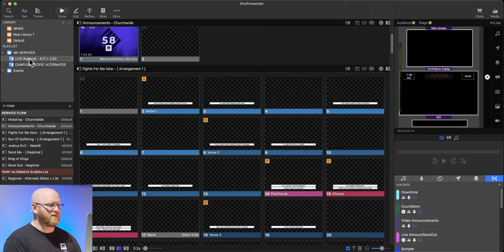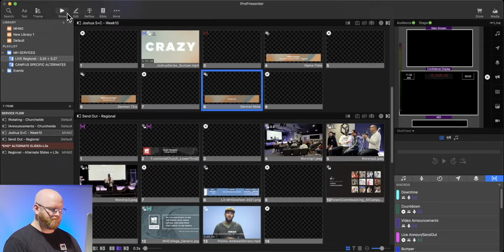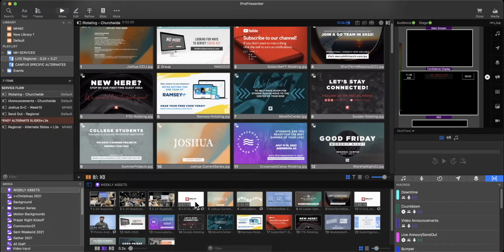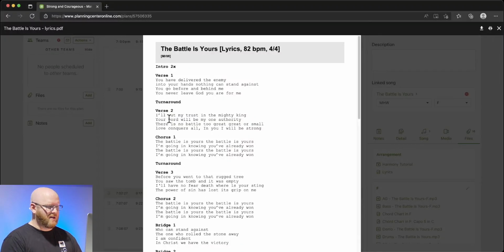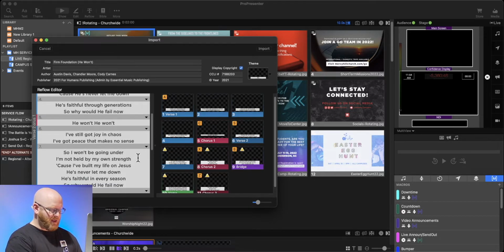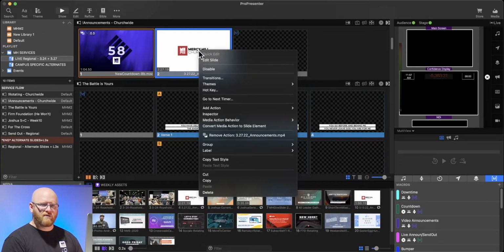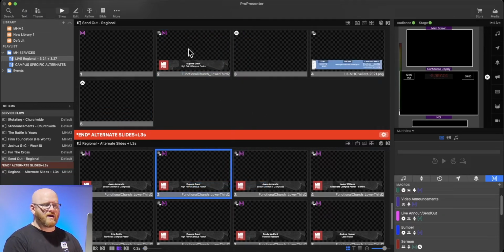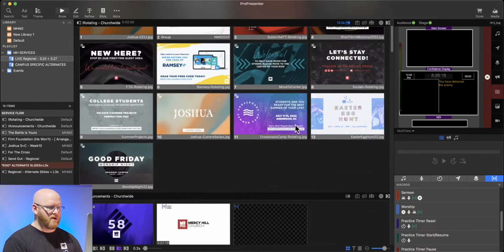ProPresenter 7 - Build a Complete Service Playlist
In this live training, Jamison takes us along the full process of creating a ProPresenter playlist that aligns with the service flow of an event in Planning Center.  Each week, the playlist needs to be customized to match the new service flow, so this preparation step in ProPresenter is done to set up our teams for success.  This one is a little longer than other trainings, but this demonstrates a process that is completed multiple times each week, so it's foundational to the role of an editor in ProPresenter.